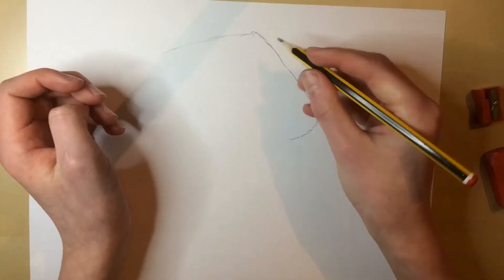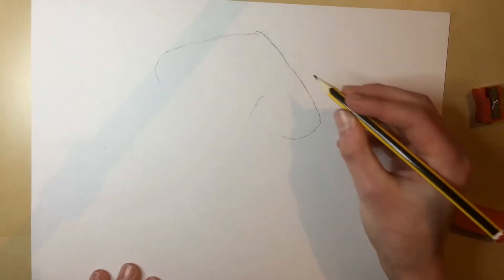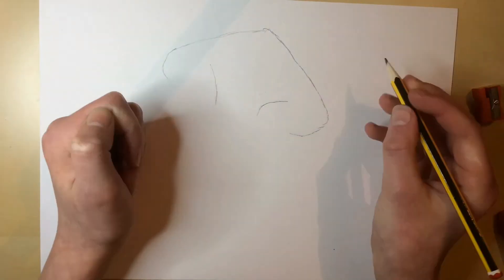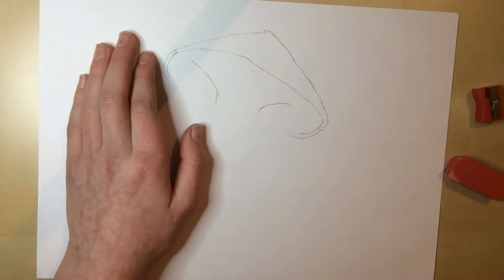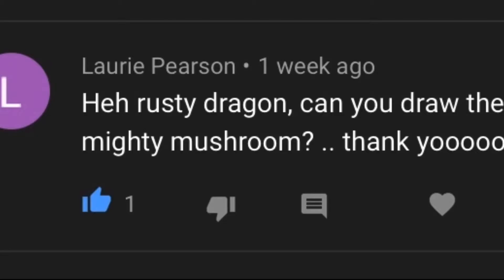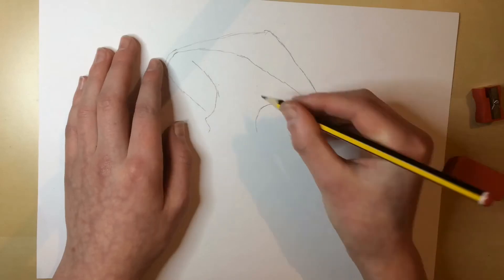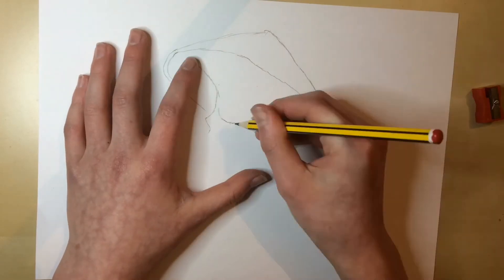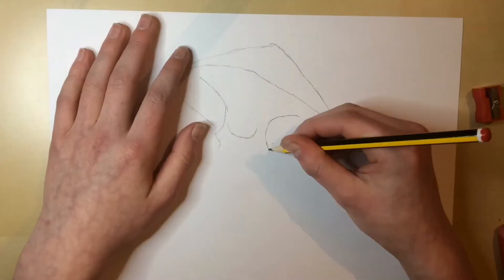Mighty Mushroom Man! (Bad Puns)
Welcome back for another Speedsketch! Ignore the horrible puns...